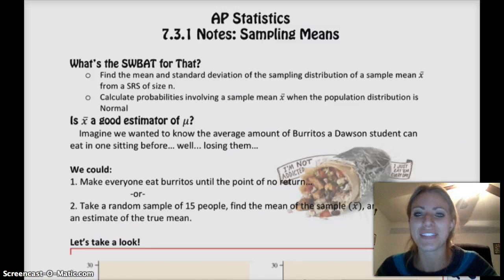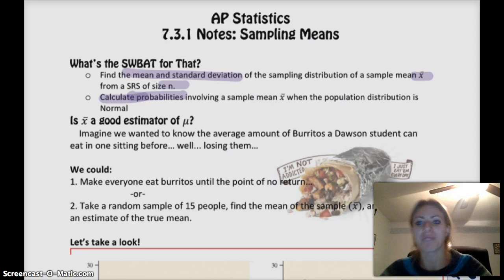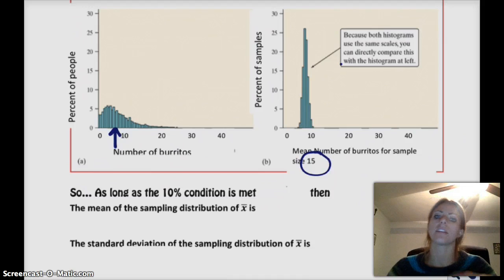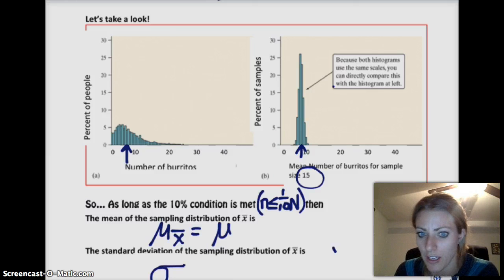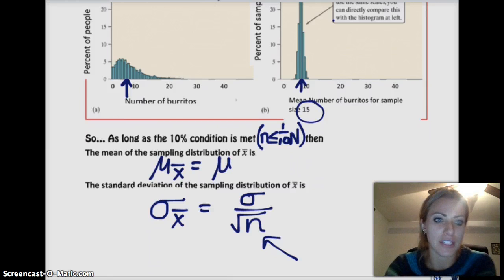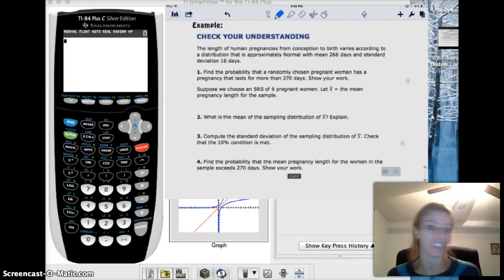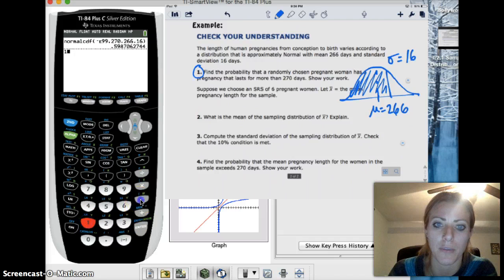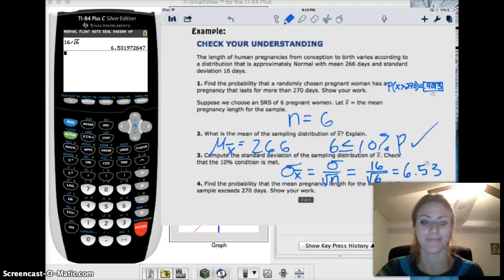AP Statistics | 7.3.1 | Sample Means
This lesson covers 7.3 (part 1 of 2) from The Practice of Statistics: Sample Means. We go over what the sampling distribution of means looks like, how to calculate it's mean (expected value) and standard deviation, what conditions need to be met in order to use those values, and how to calculate probabilities using the distribution.

SWBAT (Students Will Be Able To):
—Find the mean and standard deviation of the sampling distribution of the sample mean x-bar for a SRS of size n
—Calculate probabilities involving a sample mean x-bar when the population distribution is approximately normal.

Tired of studying? Did you know I also teach dance? Take a dance break with me!